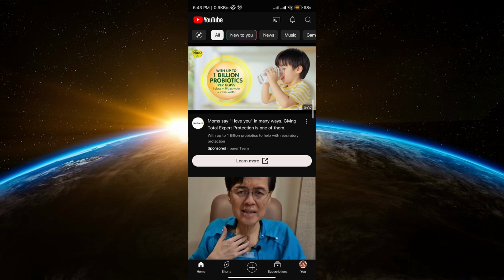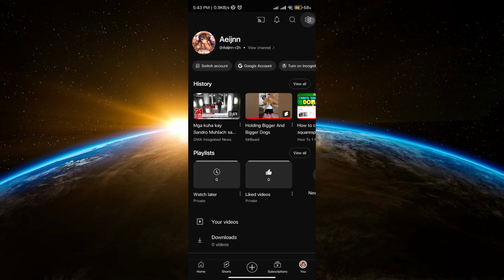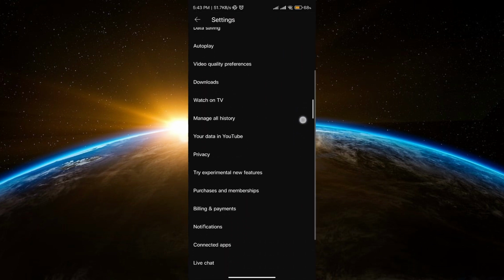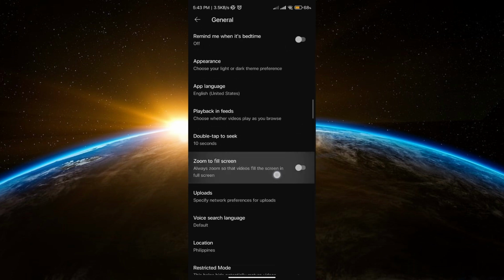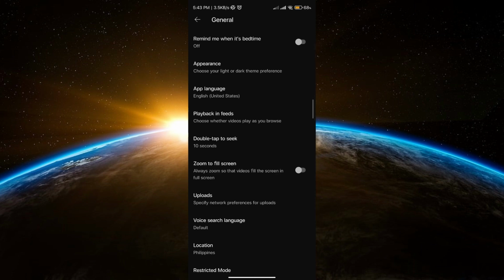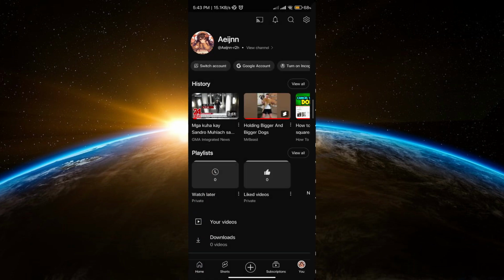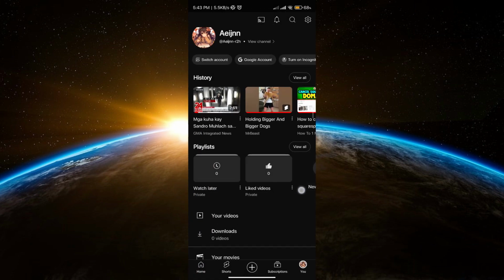How To Change Youtube Full Screen Settings (Quick Tutorial)